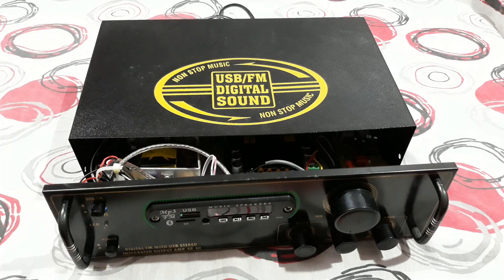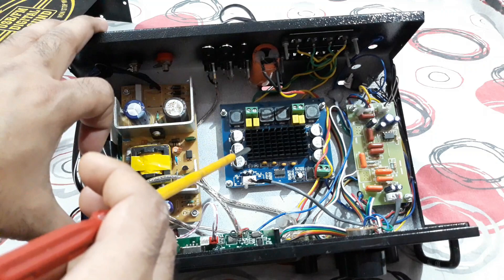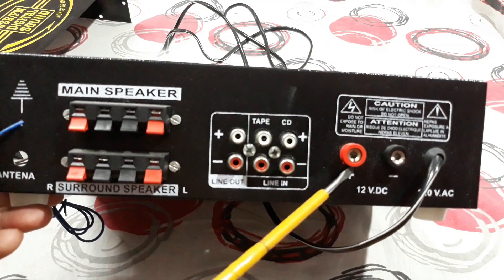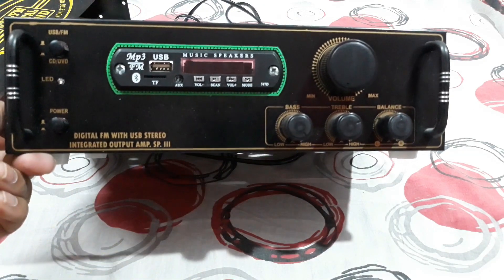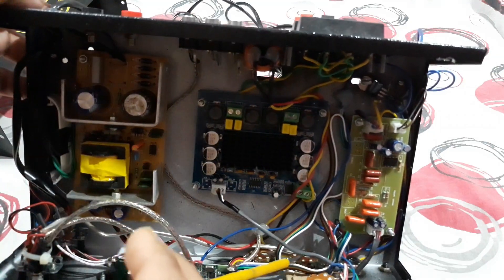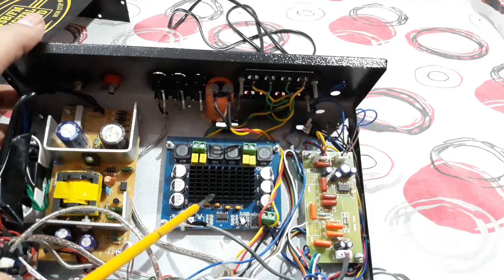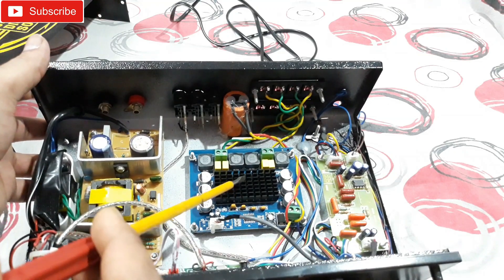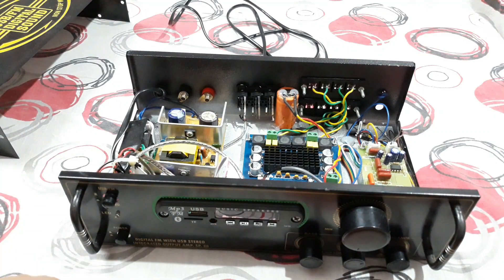2nd Order Of Class D Stereo Amplifier // DIY TPA 3116 D2 Amplifier // The technoboy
2nd Order Of Class D Stereo Amplifier // DIY TPA 3116 D2 Amplifier // The technoboy